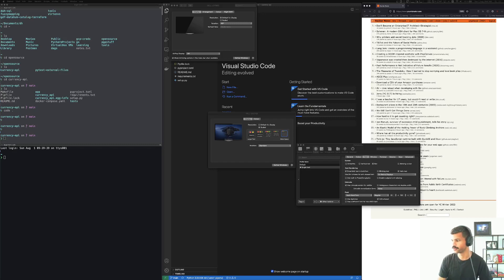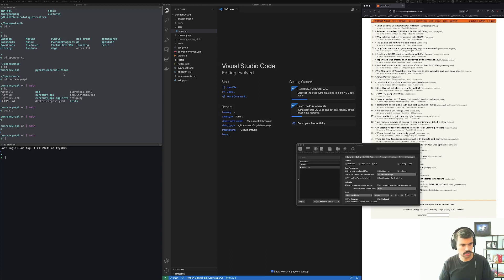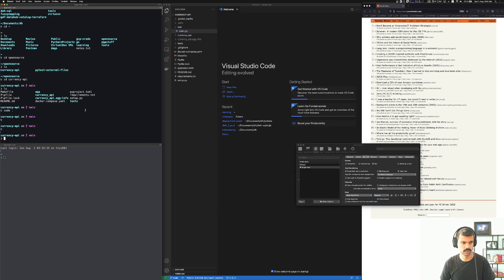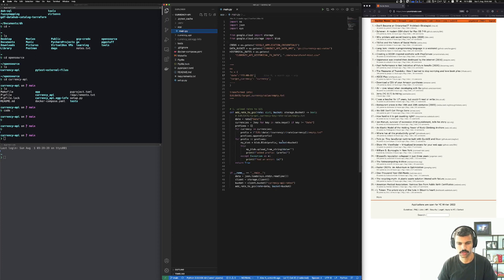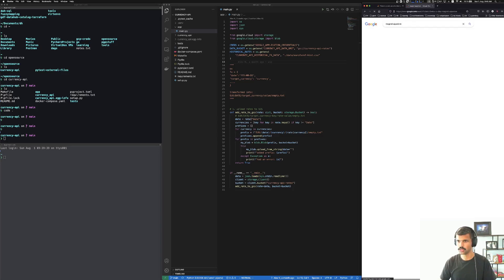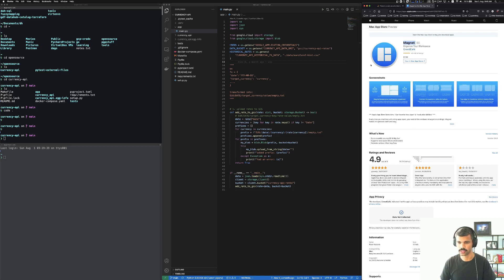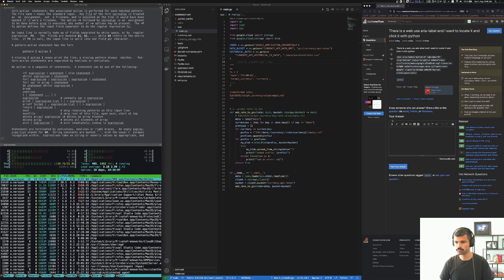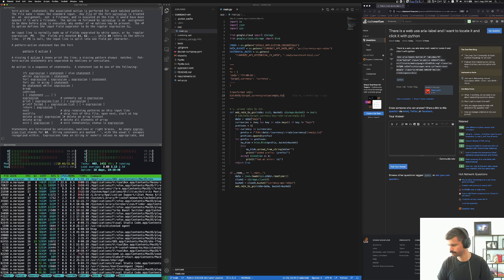3 Panel Developer setup on a Dell S3221QS 4k (iterm2, vscode, firefox)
With Firefox on the far right (might be the mobile size :shrug:) at 120% zoom,   vscode in the middle zoomed in a bit (exact amount unknown), and two iterm2 terminals stacked on top of one another with a custom font and a font size of 20pt I show a perfectly workable setup to get work done especially as a developer.